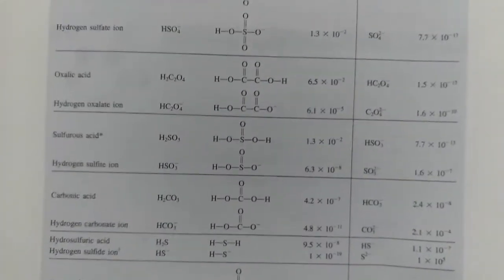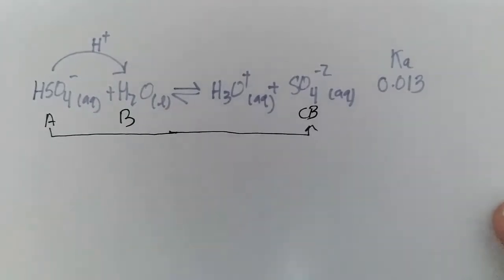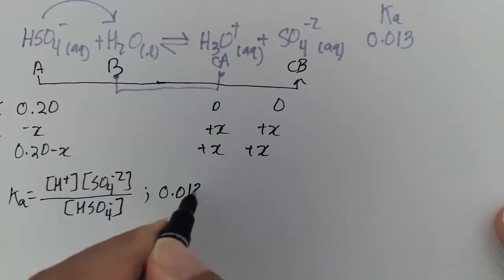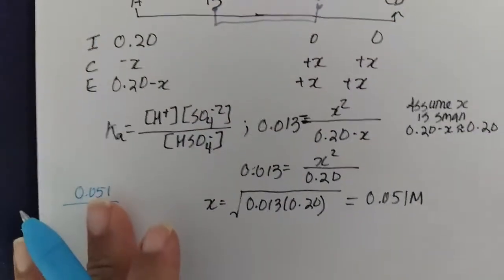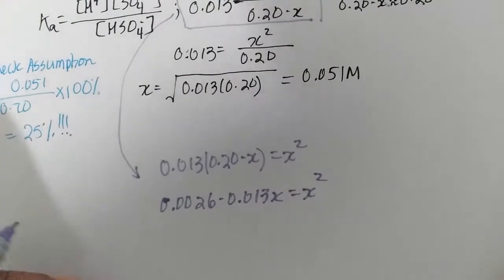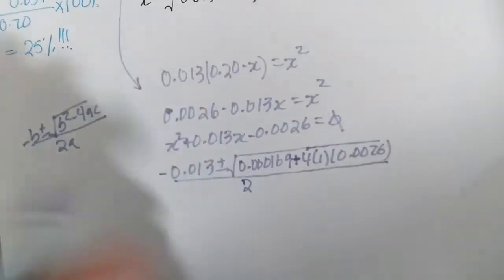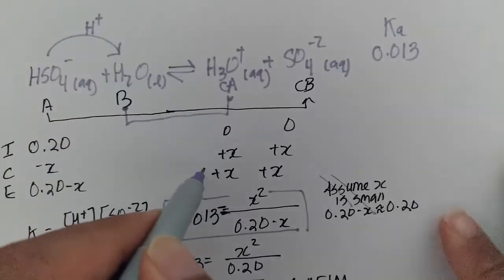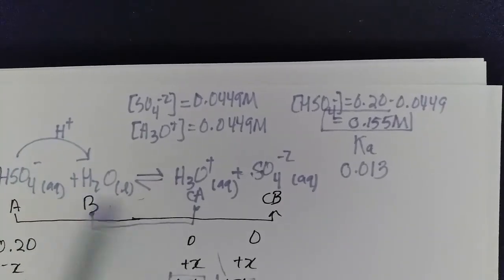Quick video: Calculating the equilibrium species of 0.20M hydrodgen-sulfate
Problem 15.65 of Chang and Goldsby
This problem utilizes the quadratic equation